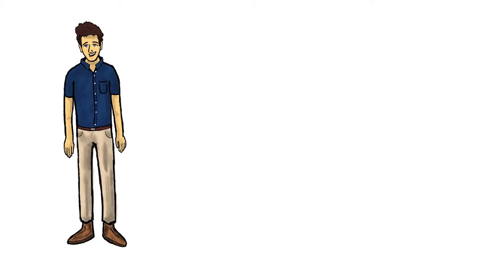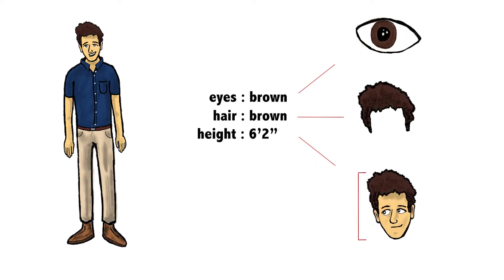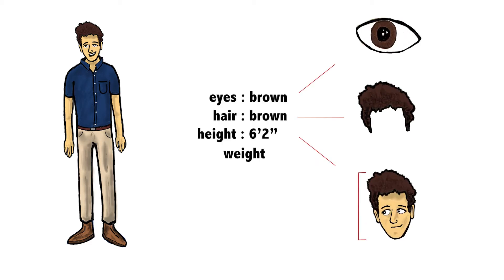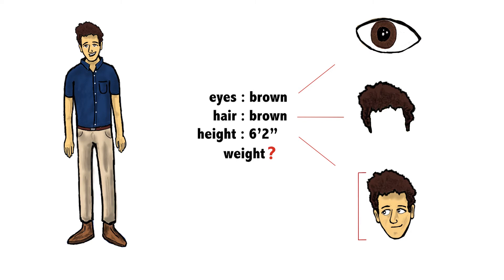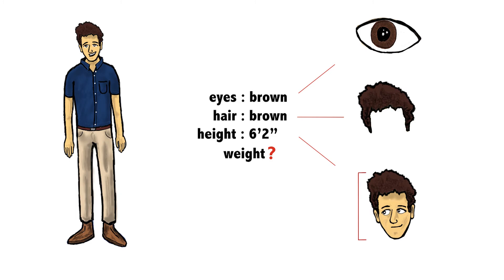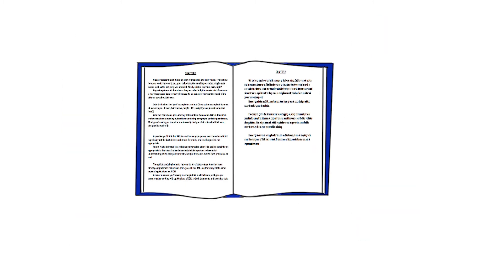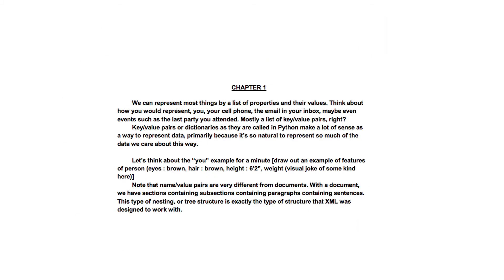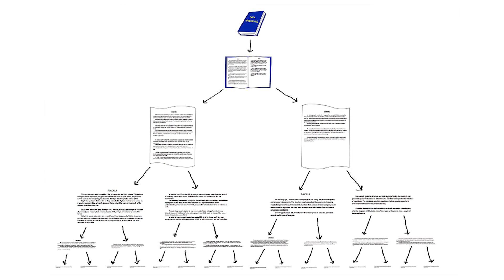XML in Practice - Data Wrangling with MongoDB